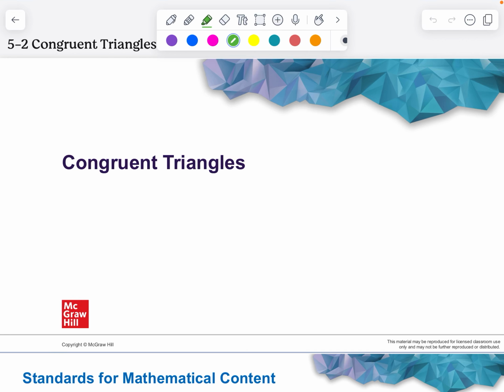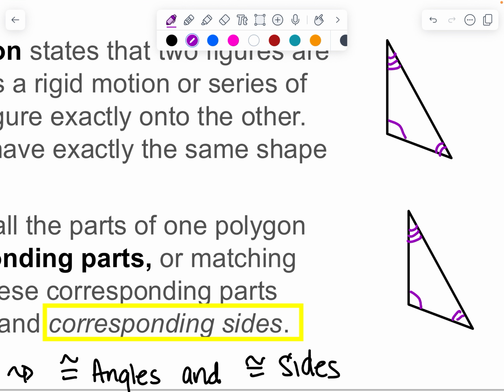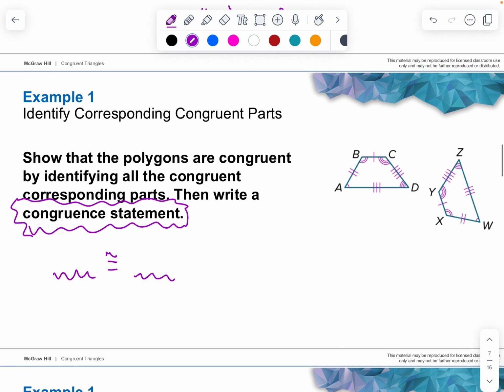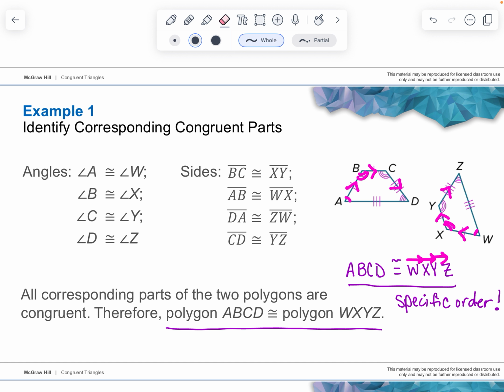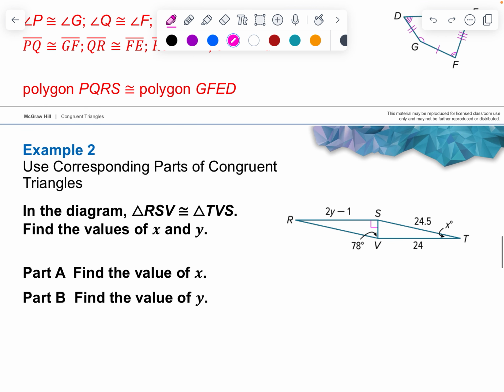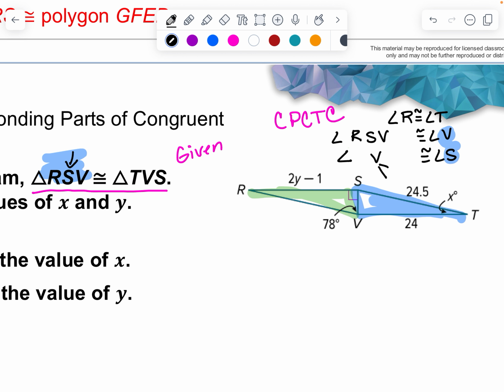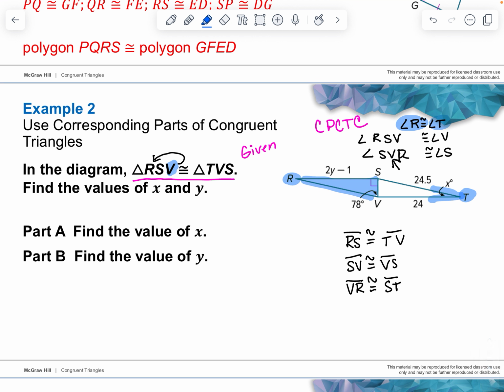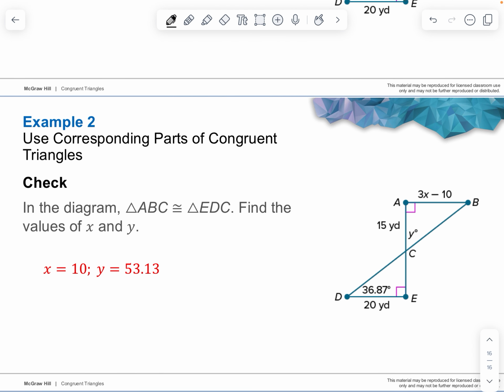5-2 Congruent Triangles